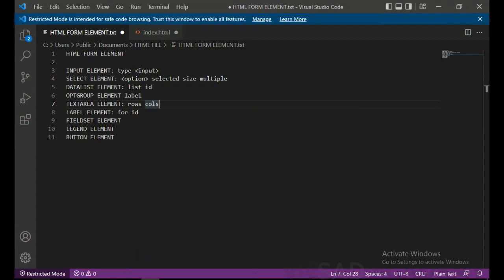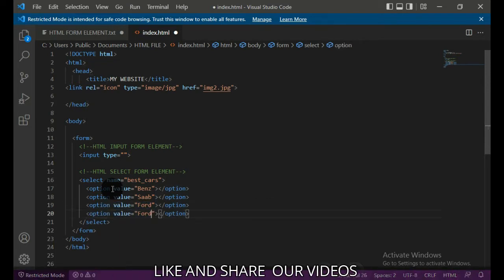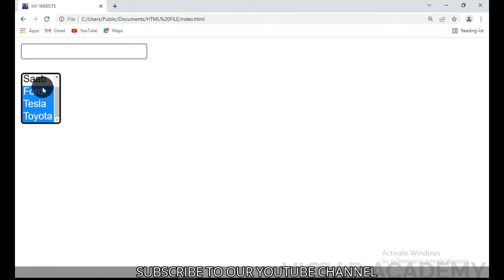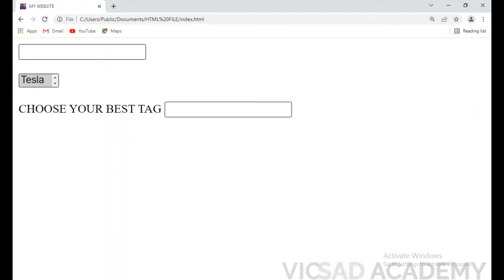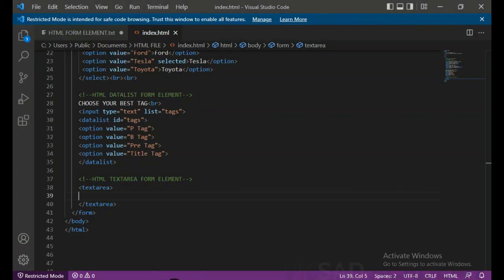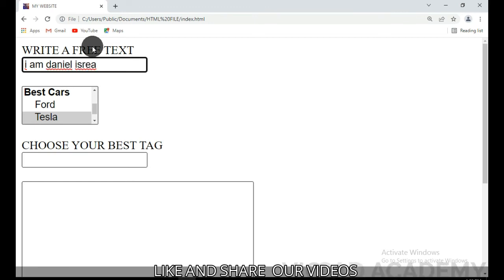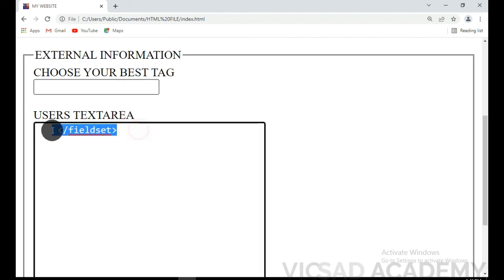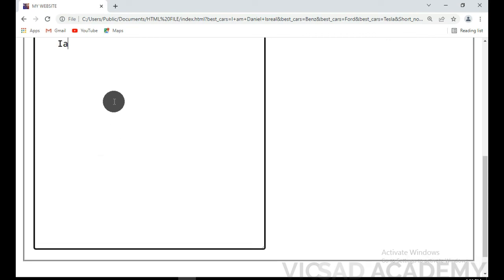HTML 30 (HTML FORM ELEMENT)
THE HTML FORM ELEMENT ATTRIBUTE IS ABOUT ALL OTHER ELEMENTS THAT ENHANCE TYE FEATURES AND FUNCTION OF THE HTML FORM ELEMENT.